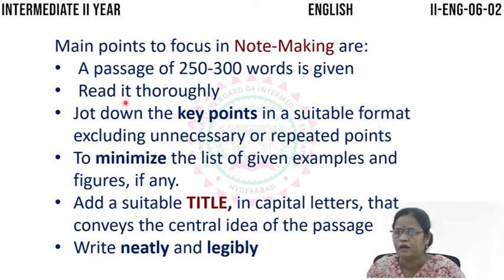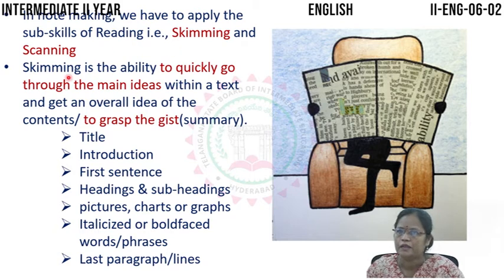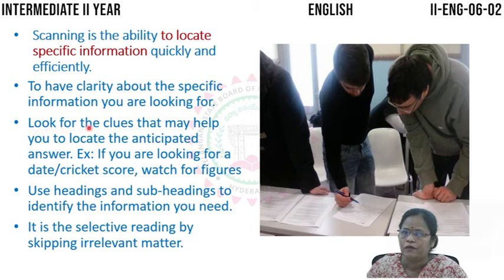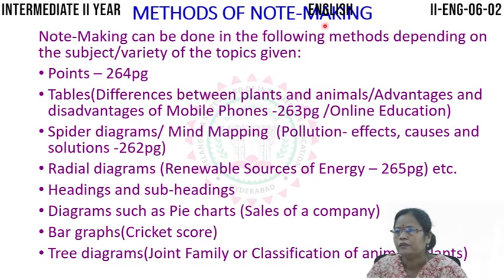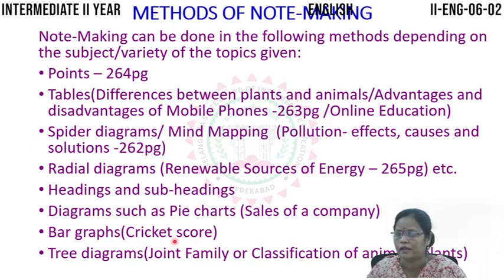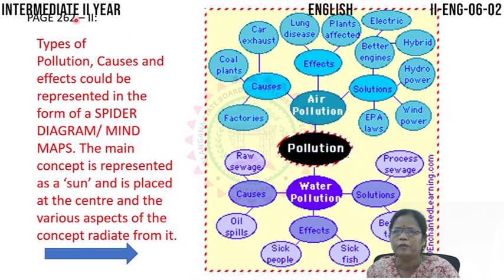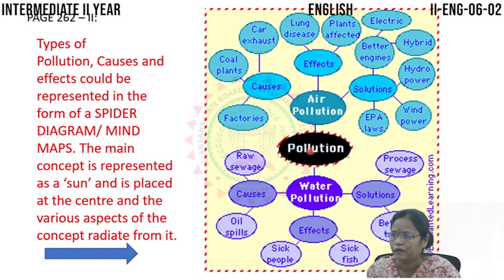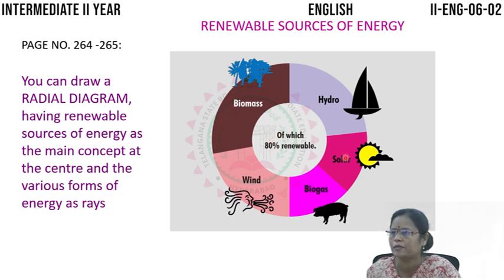Note Making 2nd Inter ENGLISH